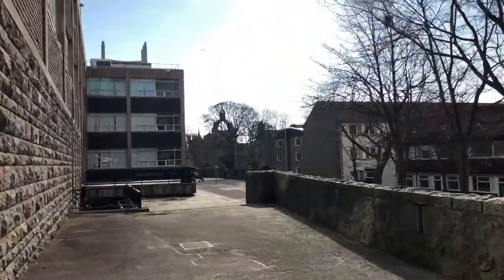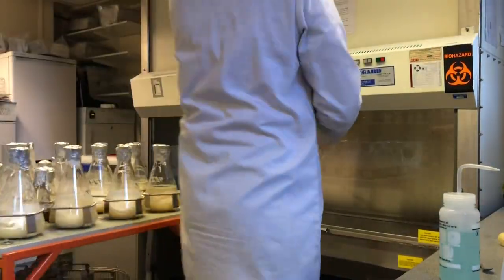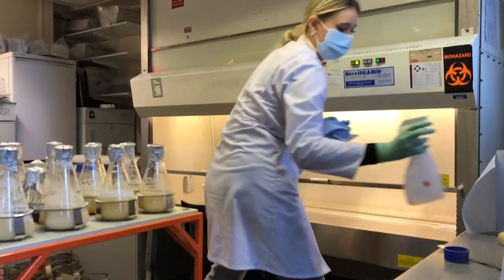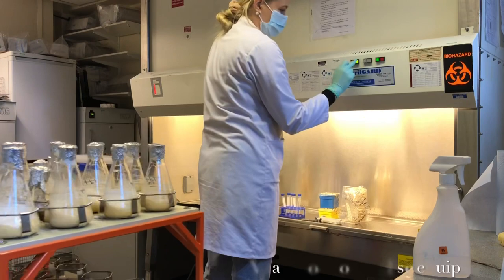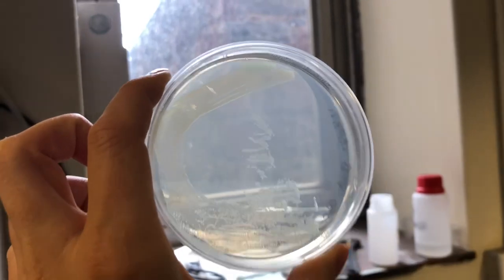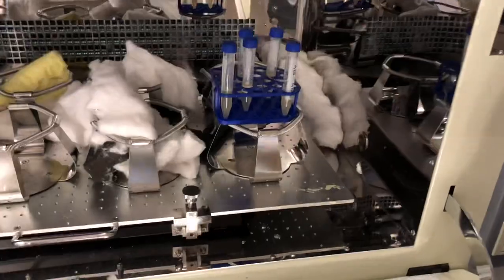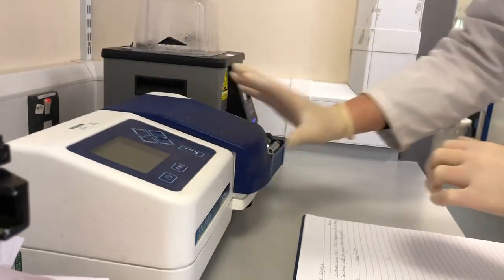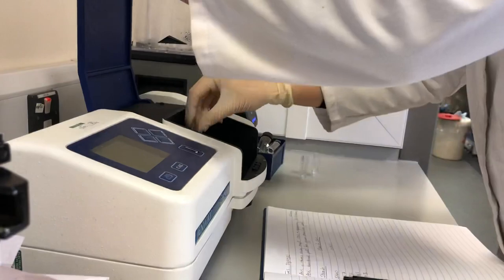A day in the life of a Chemistry PhD student *during a pandemic* vlog| My PhD and Me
Here's a little insight on what I get up to during a day in the lab during ~ corona times ~
Enjoy! X

1st track: Sunspots - Jeremy Blake
2nd track: Chasing Palm Trees - Ehrling